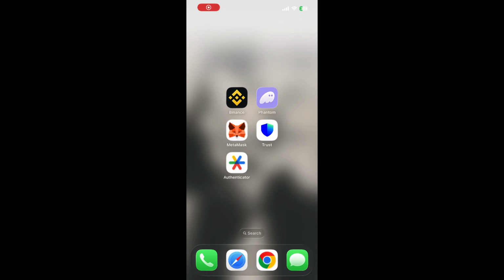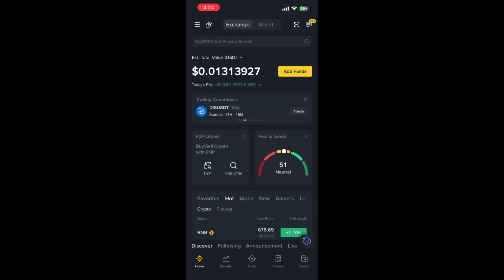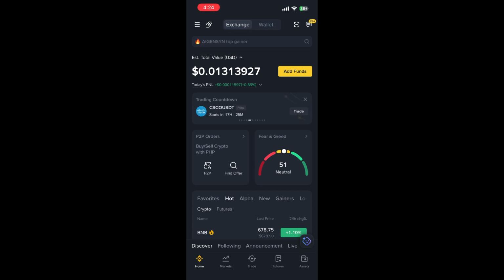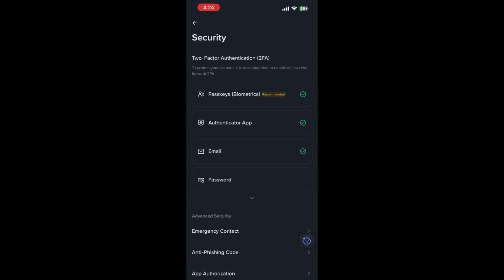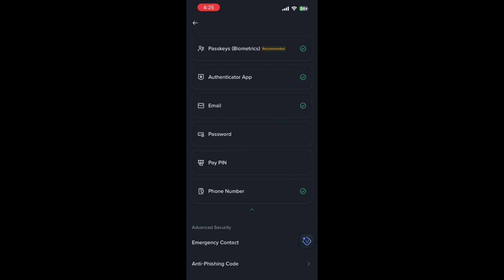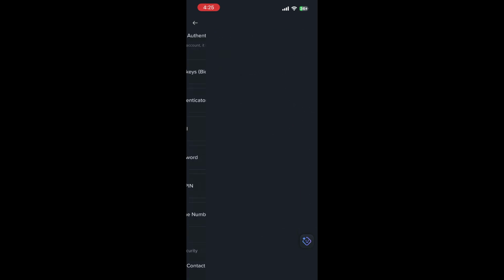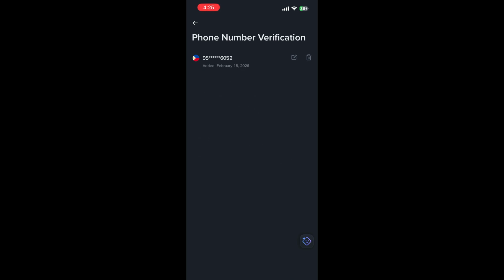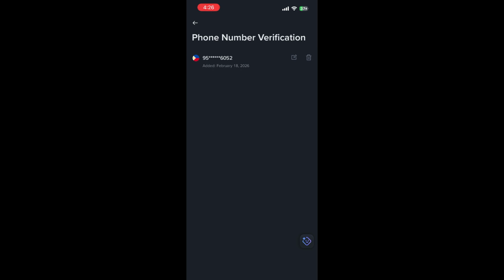Como alterar o número de telefone na Binance [Guia completo para 2026]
Neste vídeo, mostrarei como alterar seu número de telefone na Binance. Você aprenderá a navegar pelas configurações de segurança, passar pelas verificações iniciais e atualizar seus dados de contato com segurança, tanto no aplicativo móvel quanto no site.

Este tutorial sobre como alterar o número de telefone na Binance abordará:
✅ Navegar até o menu de segurança da conta no aplicativo móvel e no site
✅ Concluir as verificações de autenticação de dois fatores necessárias para aprovar as alterações
✅ Inserir seu novo número de telefone com o código do país correto
✅ Verificar o novo número com códigos SMS para concluir a atualização
✅ Lidar com situações em que você perdeu completamente o acesso ao seu número antigo
✅ Entender os limites temporários de saque aplicados após a atualização dos dados de segurança

Ao final deste vídeo, você saberá como atualizar seu número de telefone na Binance de forma eficaz, mantendo sua conta segura e totalmente funcional.

Se você está procurando como alterar o número de telefone na Binance, atualizar o número de celular na Binance, como resolver o problema de perda de acesso ao número de telefone na Binance ou como alterar a verificação por SMS na Binance, este vídeo é para você.

💡 Dica: Lembre-se que a Binance restringirá temporariamente os saques por 24 a 48 horas após você atualizar as configurações de segurança, como seu número de telefone, para evitar acesso não autorizado aos seus fundos.